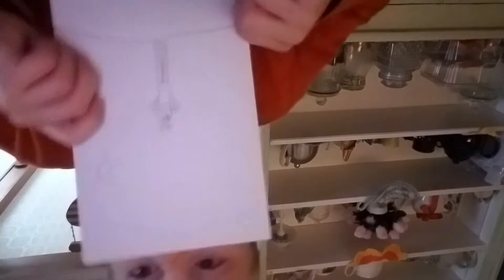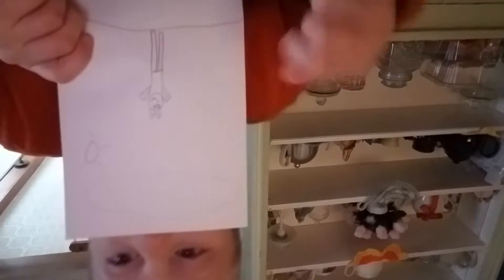How to make a flip book animation.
Making cookbook animations is fun but if you want to you should do it with a grown up but instead I think you should do it alone if you think you should do it with the grown up and do it but if you think you should do it by yourself you can do it PS believe it yourself to do amazing things